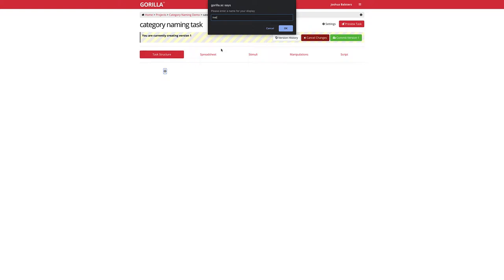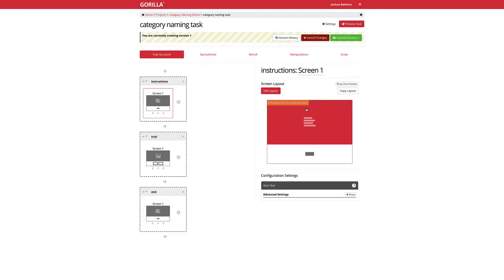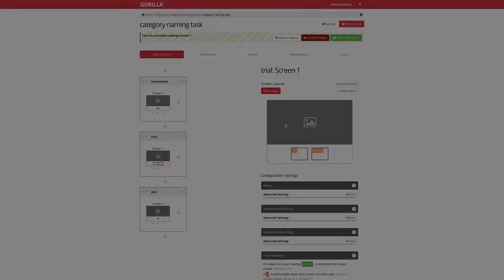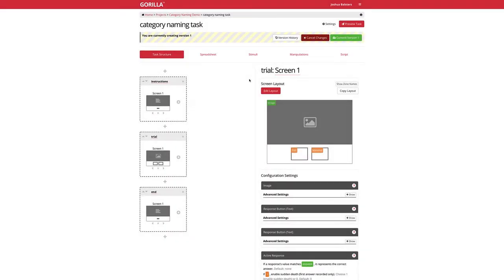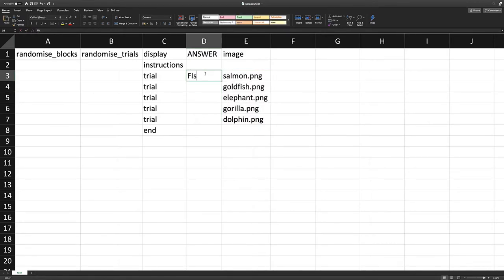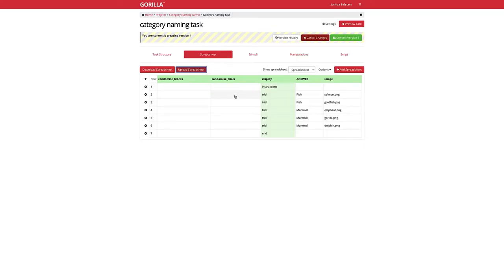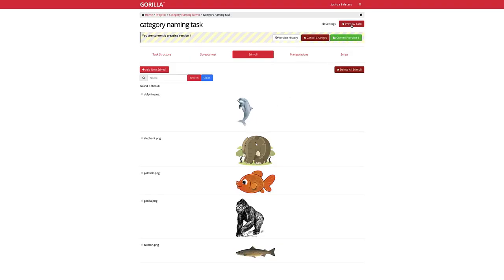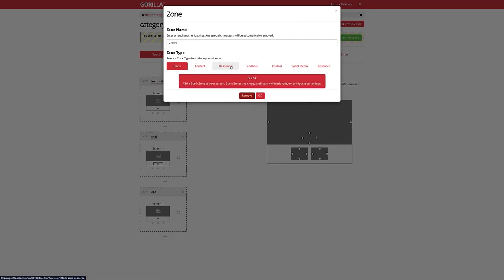Gorilla Introduction Video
See how to create a task from scratch in 3 minutes!